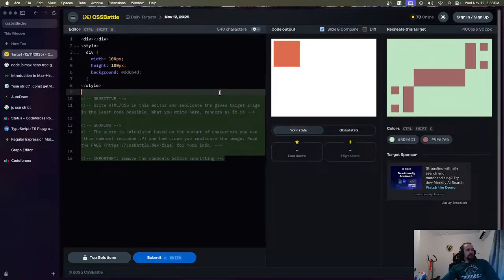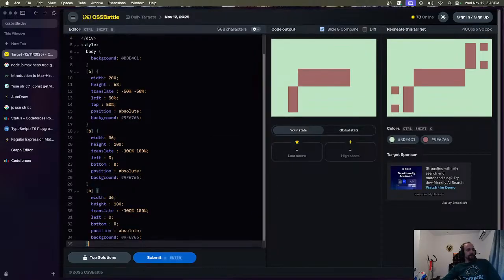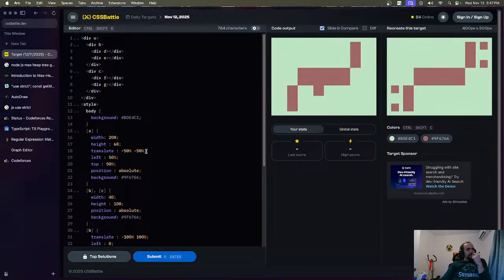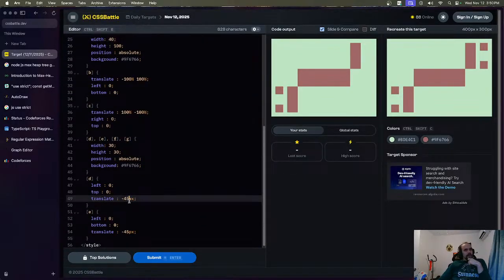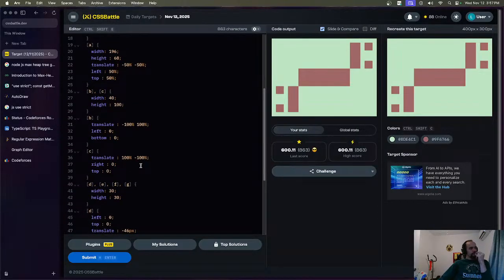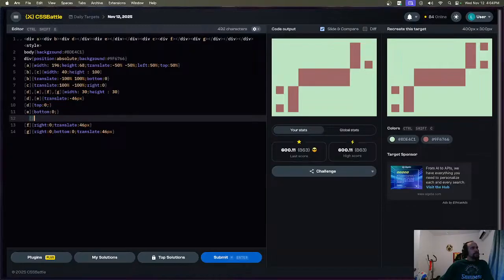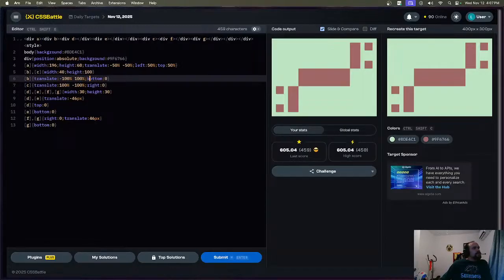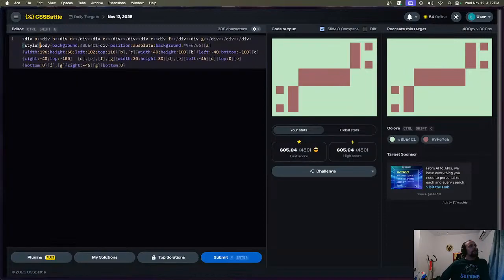CSS Battle: Golf Coding Challenge | Simple Shapes with Minimal CSS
In this video, we take on a CSS Battle golf challenge — recreating a simple image using as few characters as possible. The goal is to style a scene made of just a few boxes and background colors, focusing on precision, creativity, and code golfing.

Watch as we break down the target design, plan the structure, and optimize our CSS to make it as short and elegant as possible. Perfect for anyone who loves frontend puzzles, CSS tricks, and creative coding challenges.